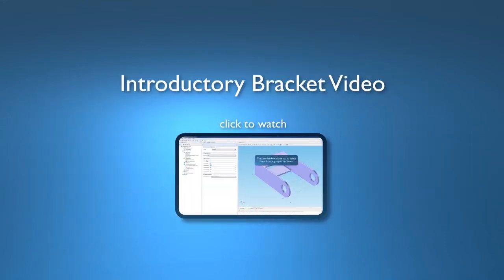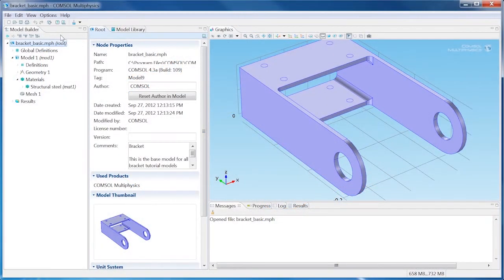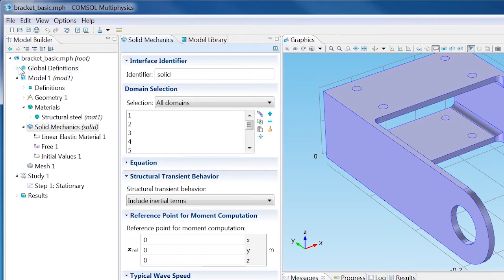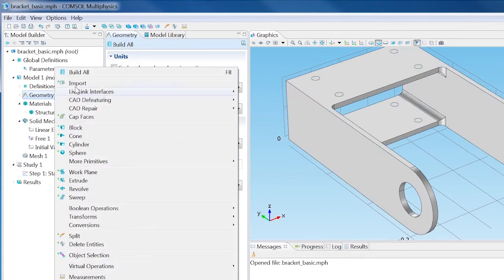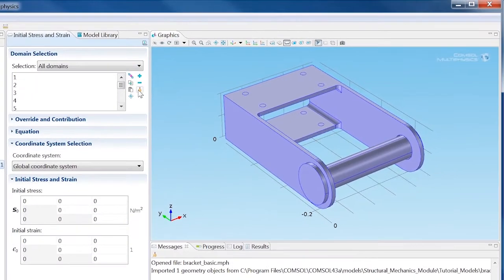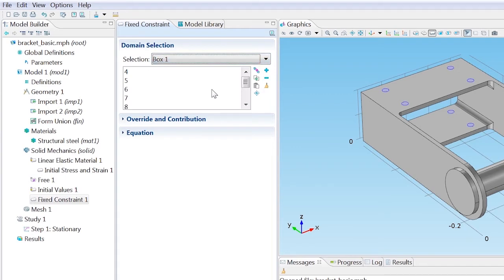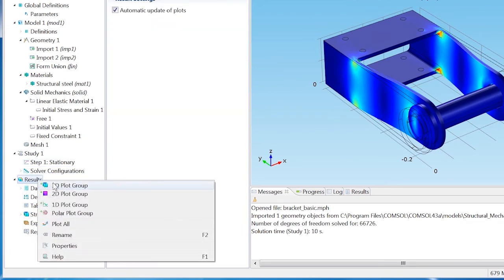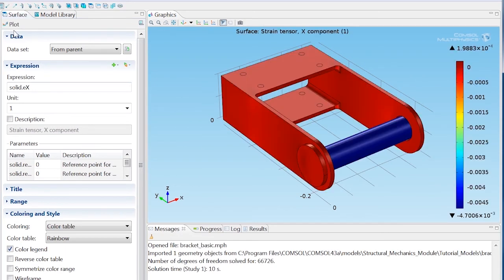Adding Initial Strain to a Structural Mechanics Model Tutorial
A structural mechanics tutorial video that spells out the steps needed for adding an initial strain to a bracket model in COMSOL. The original bracket shown in the video was created using COMSOL Multiphysics and the Structural Mechanics Module, and then opened from the COMSOL Model Library. True to real-world situations, initial stresses and/or strains exist prior to applying outside forces and loads. The results show the effects that the strain has on the model before applying a load.